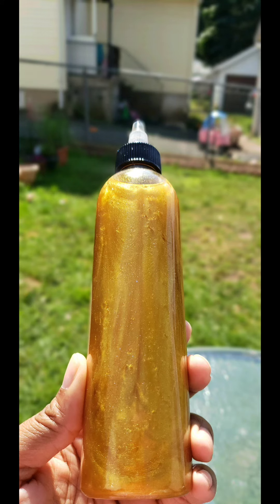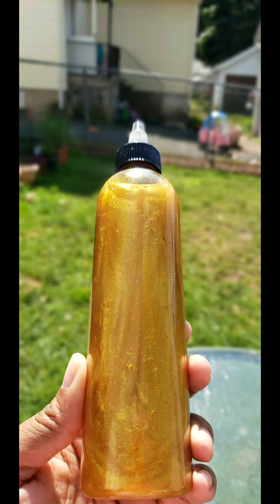Liquid Gold Body Oil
Good Day Everyone! Made a quick video showing my new liquid gold body oil. This body oil soaks right into your skin. with the blend of essential oils it gives it a great scent while applying. with tea tree & lemon essential oils. I left out of the video that it also has castor oil inside. This body oil is available
thank you for always watching and visiting my channel❤😊
God Bless Always